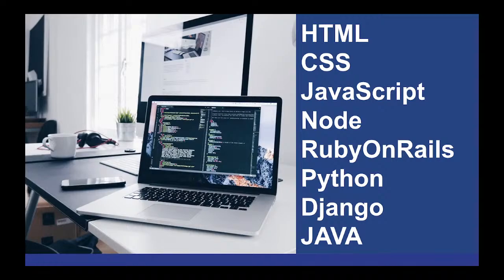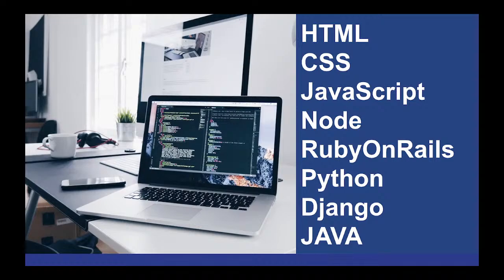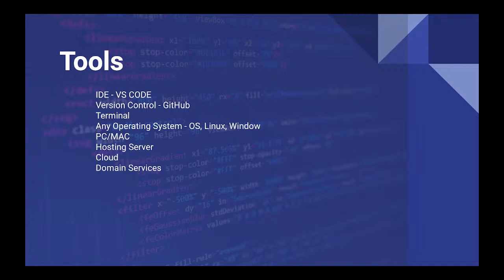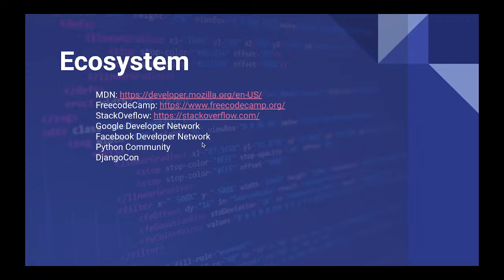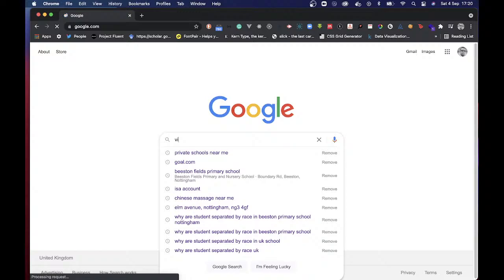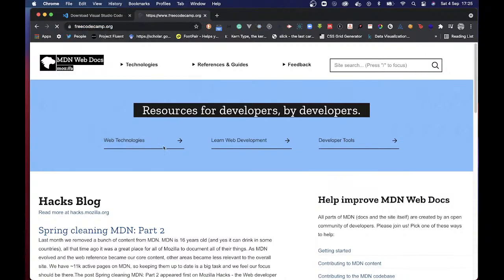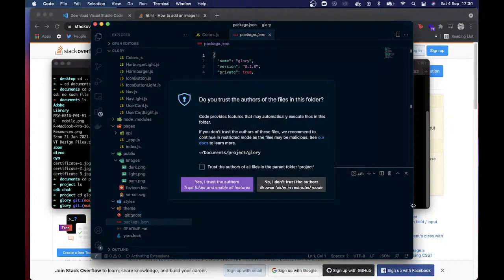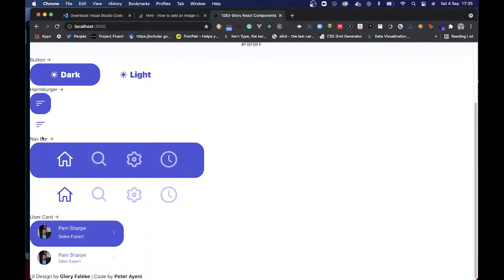Understanding the Web Development Ecosystem Setup and Tools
September 4th: Understanding the Web Development Ecosystem Setup and Tools
September 11th : Introduction to HTML
September 18th: Introduction to CSS
September 25th: Introduction to JavaScript